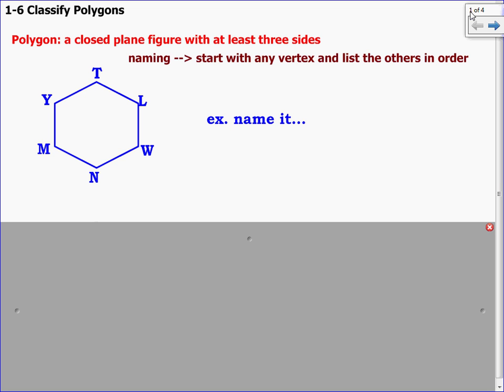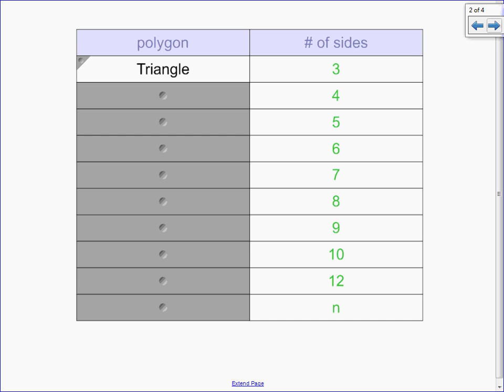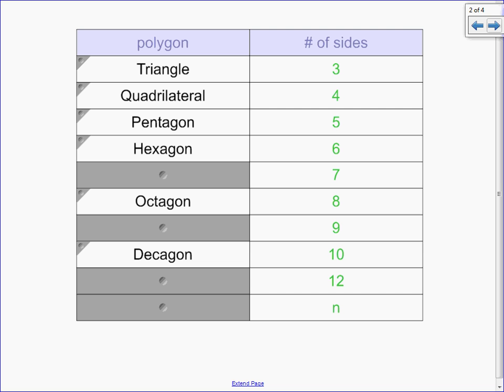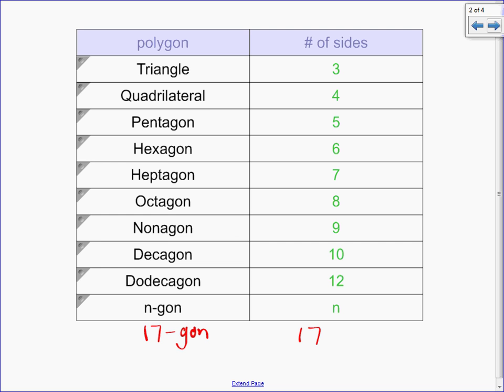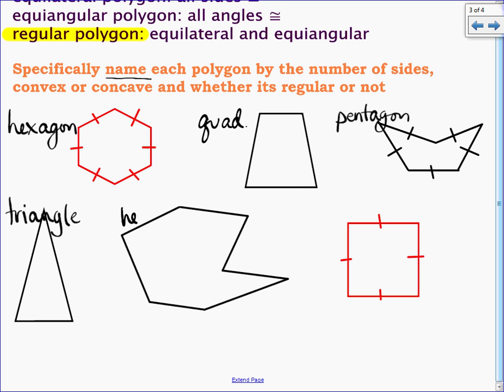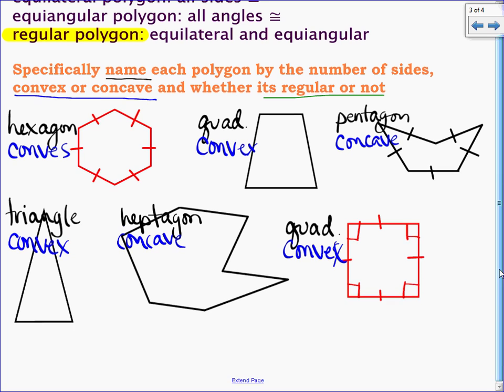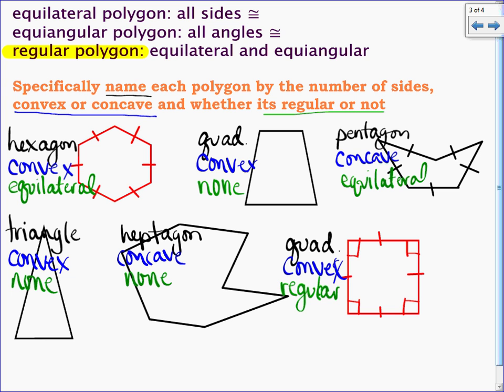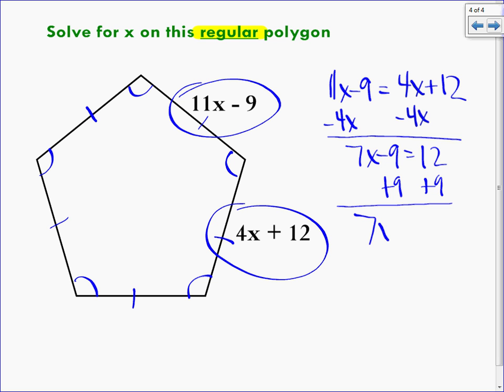Geometry - 1-6: Classify Polygons